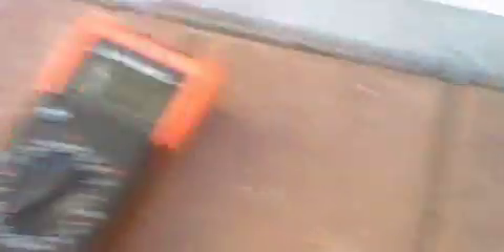Solar generator tour part 1/2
This should let you know all about my generator and what it can do.